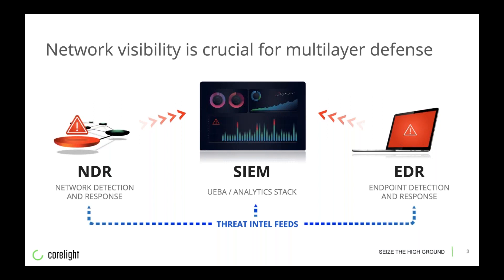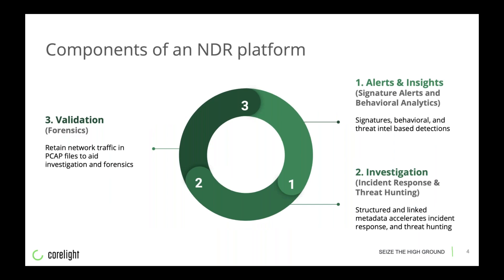How to implement NDR based on the AWS Well-Architected Framework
Network Detection and Response (NDR) tools that tease out security-centric insights from network traffic offer a uniquely honest and broad view of the environment that attackers cannot modify retroactively. Sensors deployed as AMI can receive packets from an AWS Virtual Private Cloud (VPC) traffic mirror, network proxy appliances and cloud packet brokers. Rich security metadata can be extracted and exported as log streams, making it ideal for Security Information & Event Management (SIEM) systems and other analytic tools.

This webinar will discuss how NDR solutions can be used following the AWS Well-Architected Toolkit to further operational excellence, security, reliability, performance efficiency, and cost optimization for network security monitoring in the AWS cloud.

Speaker Bios

Vijit Nair - Sr. Director of Cloud Product Management, Corelight

Vijit Nair is a Sr Director of Products for the Cloud Portfolio at Corelight where he focuses on building products that extend Corelight’s NSM visibility into public and private cloud environments. Previously as Director of Product - Cloud Segment at Juniper Networks, he managed their portfolio spanning Data Center Switching, Cloud Networking & Security. Prior to that, as an engineer, he built and shipped some of the fastest routers in the world and holds several patents in networking. He has a Masters from Penn State and a MBA from UC Berkeley Haas.

Roger Cheeks, Solution Engineer

Roger Cheeks is a Solution Engineer at Corelight, the company founded by the creators of the Zeek network security monitor. Roger has spent more than 20 years designing, implementing, and maintaining mission critical network and security systems. He is an expert in network analysis techniques and protocols including packets, flow, Zeek, and logs. Roger spent more than ten years architecting and implementing Splunk for Security Operations, and has supported verticals including financial, healthcare, cloud, entertainment, and more.